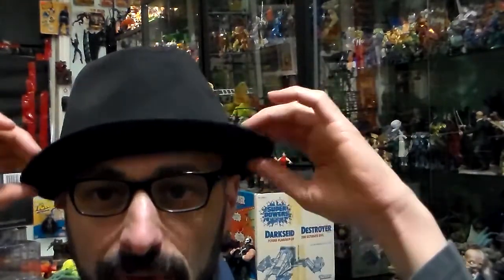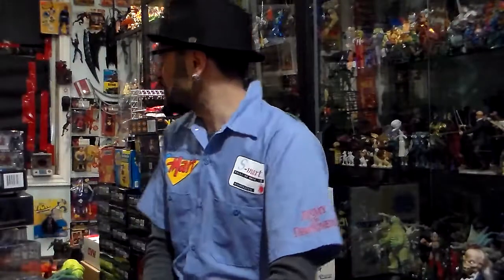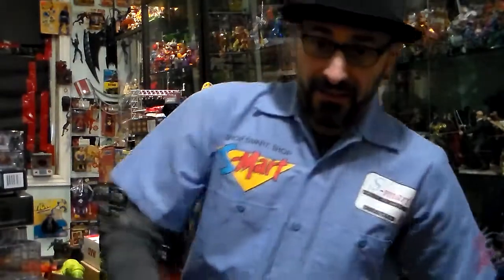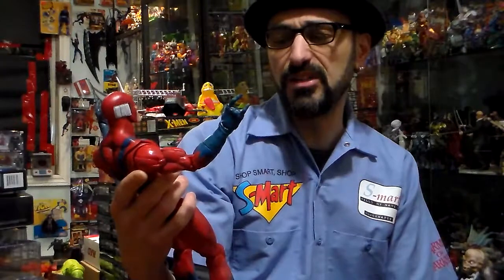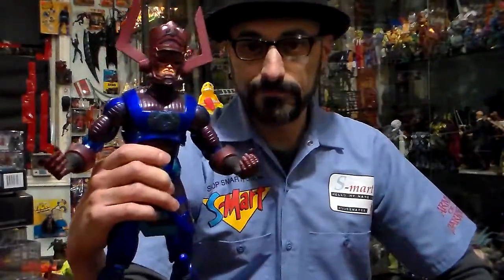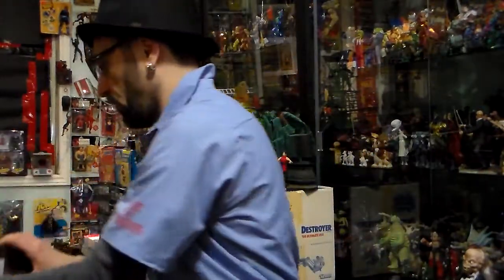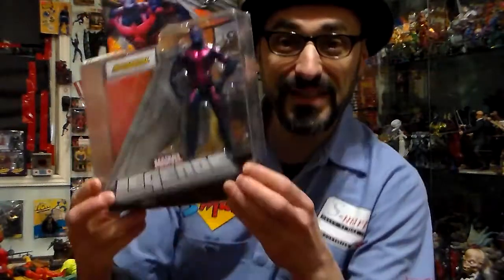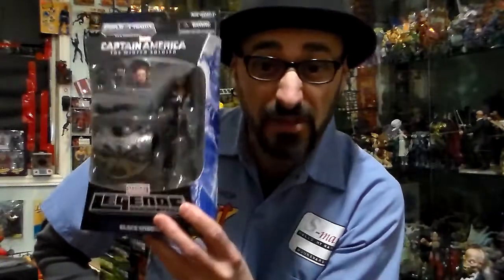280 video review of The Evolution of M L diff packing @ BAF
from 2000 toy biz to 2015 hasbro